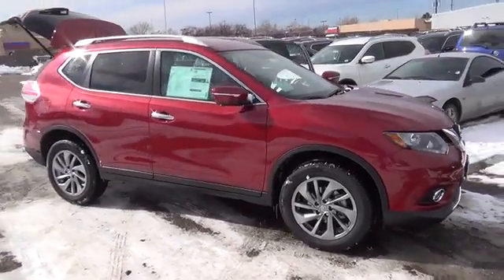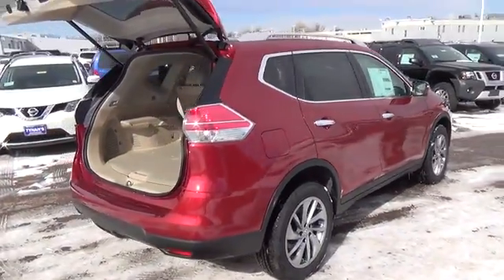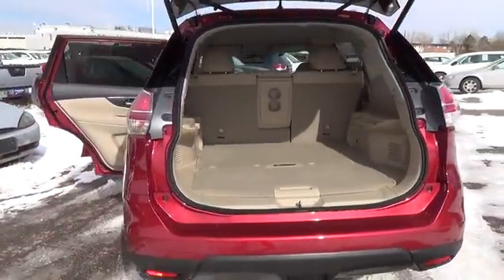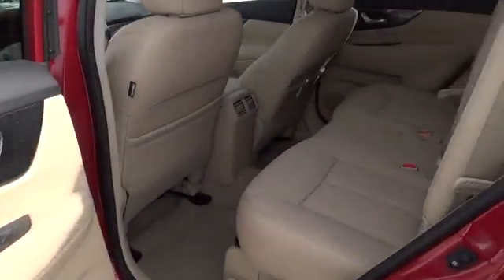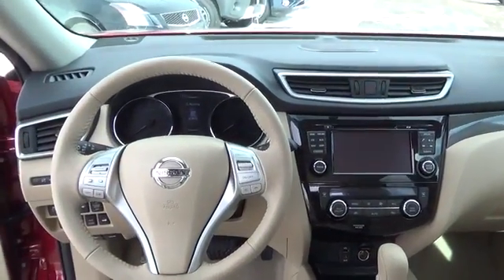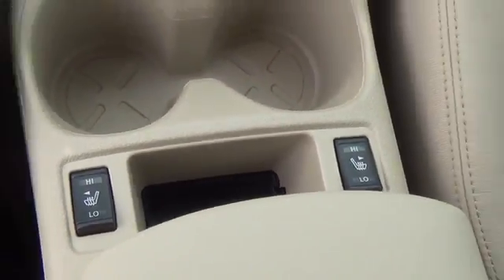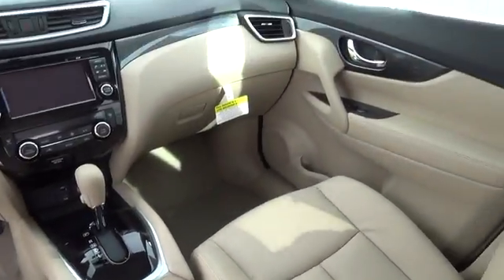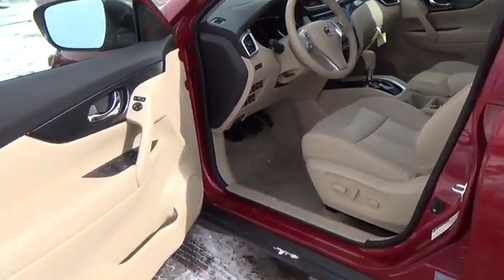2015 Nissan Rogue Aurora | Denver 152180